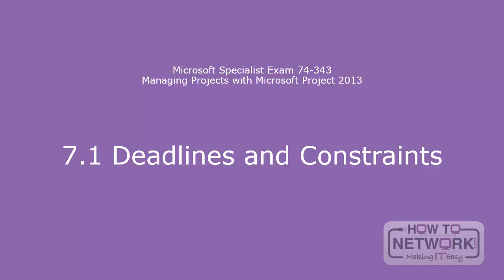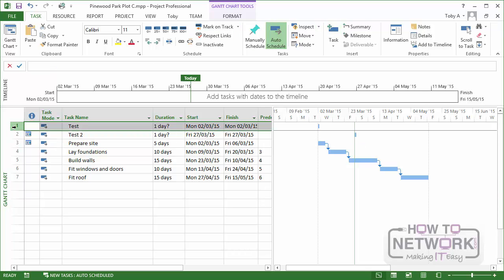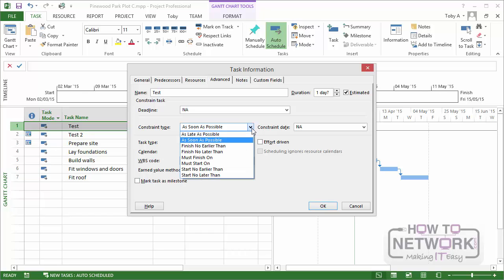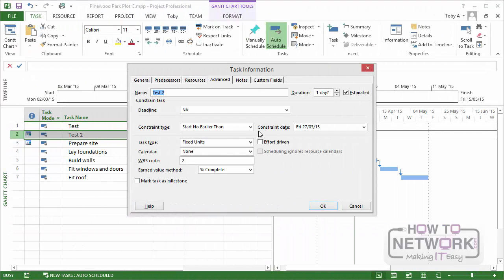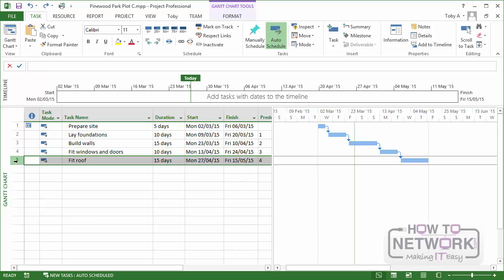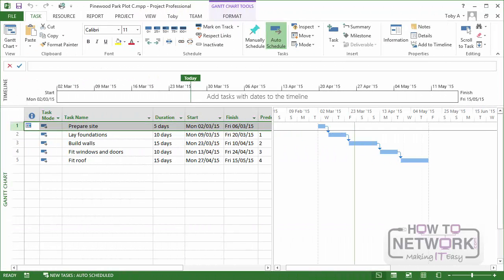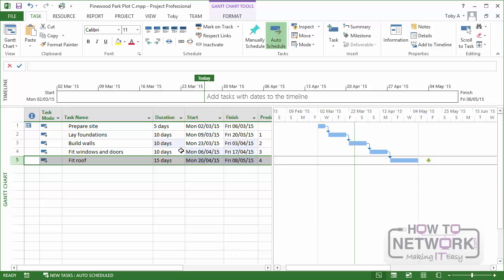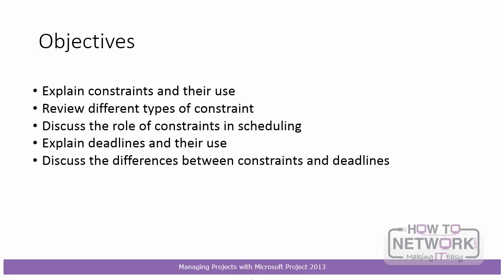Microsoft Project 2013 Exam - Video Training - Constraints and Deadlines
Over 16 hours video training to prepare you for the Microsoft Project 2013 exam 74-343.

You build a complex project from scratch along with the instructor. Your course is packed with exercises and nine mock exams to prepare you for the real thing.

Trial the course for only $1.